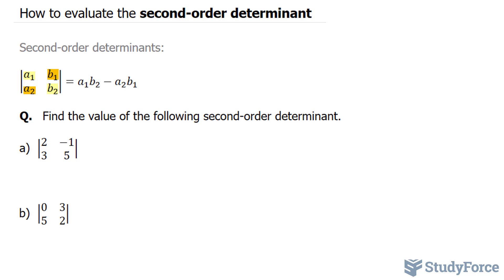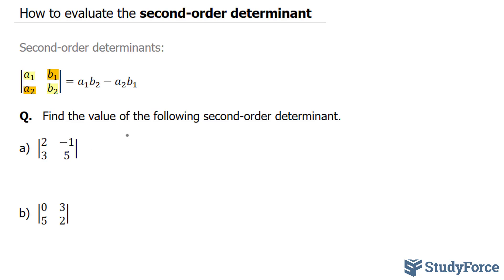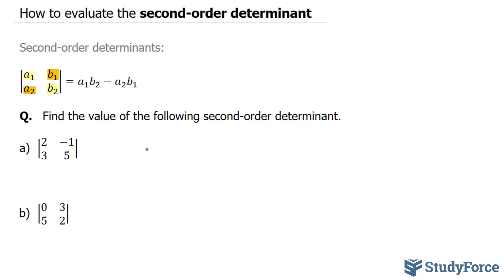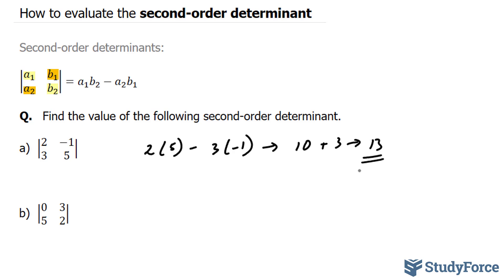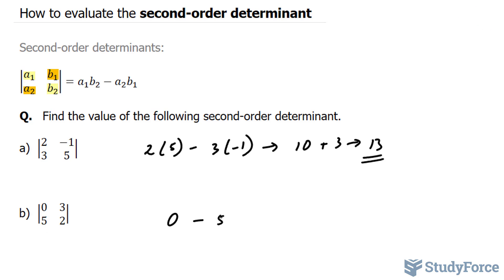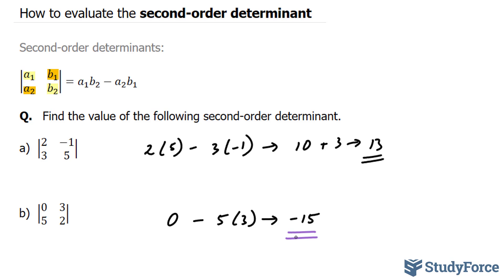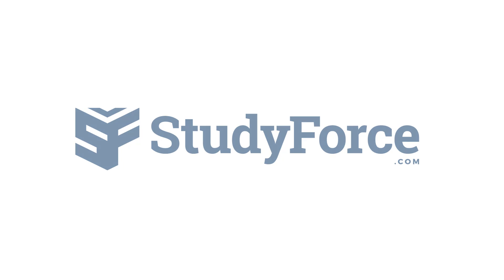📚 How to find the determinant of a 2×2 matrix (fast way)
Q.   Find the value of the following second-order determinant.

a) \left|\begin{matrix}2&-1\\3&5\\\end{matrix}\right|

b) \left|\begin{matrix}0&3\\5&2\\\end{matrix}\right|